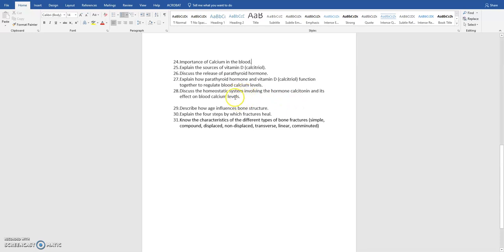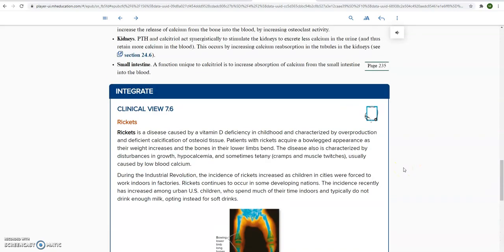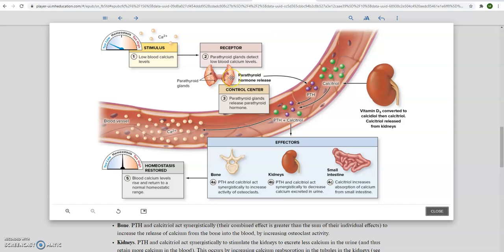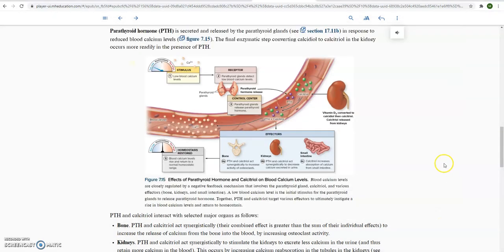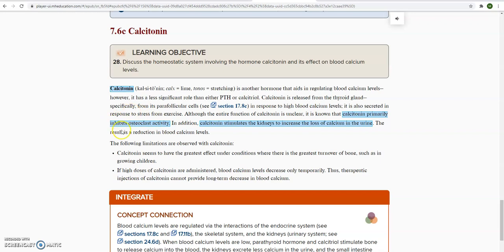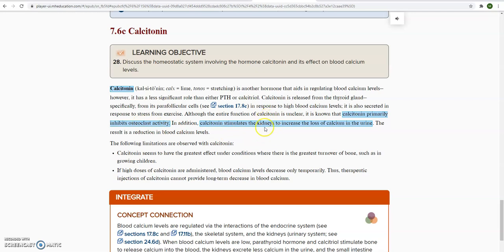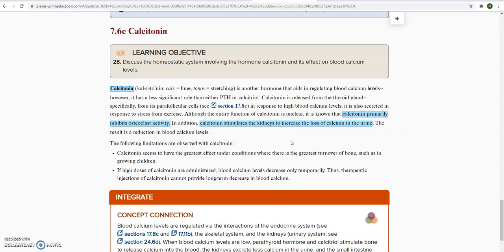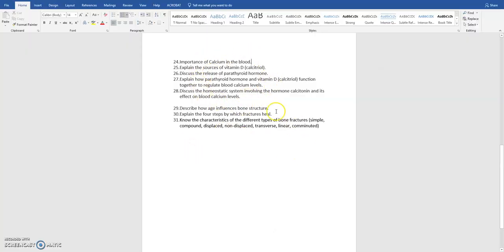Calcium Homeostasis Calcitonin